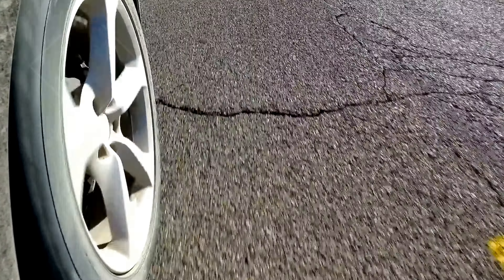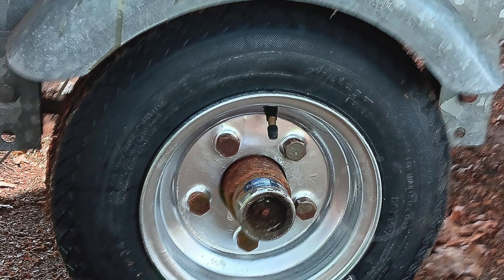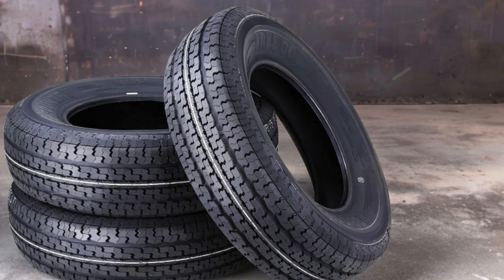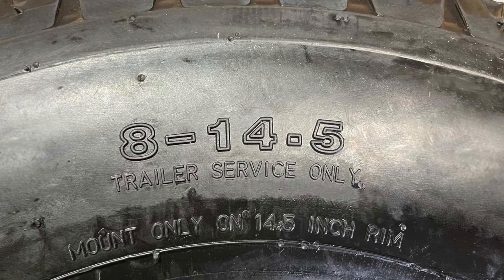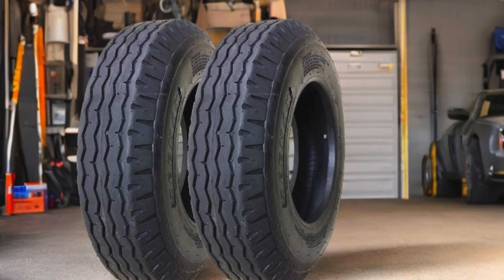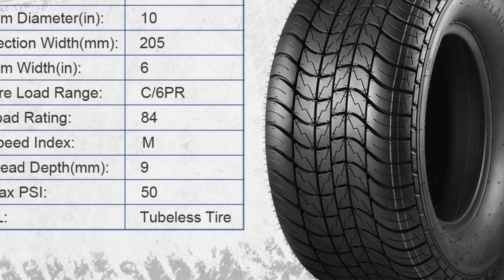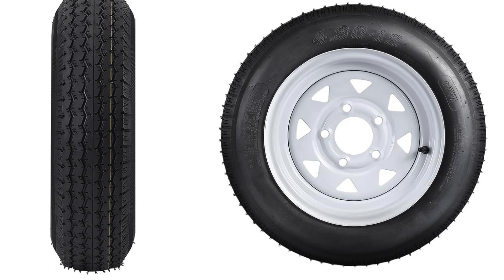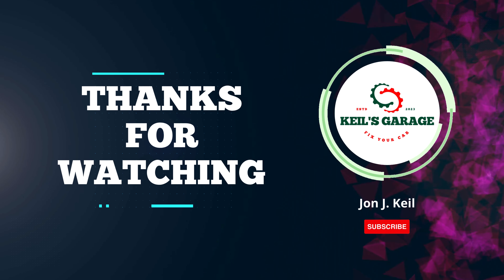TOP 5 Best Tires for Hauling Heavy Loads in 2025: Enhance Your Trailer's Performance!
☑️Best Tires for Hauling Heavy Loads: (Our Top Picks) ☑️

Searching for the best tires to handle heavy loads in 2025? Look no further! In this detailed video, we review the top trailer tires designed specifically for hauling and heavy-duty performance. Whether you’re a truck owner needing reliable tires for tough jobs or someone looking to upgrade your trailer's tires, our comprehensive guide has got you covered.

We dive into the features, benefits, and performance of the top tires to ensure you choose the best option for your needs.

Here’s what we’ll cover:

1. Antego 2-Pack Trailer Tire -- Known for its durability and strength, this tire is perfect for heavy-duty hauling and provides excellent performance under load.
2. Libra Heavy Duty Trailer Tires -- Designed for maximum stability and load capacity, these tires are a reliable choice for tough hauling conditions.
3. Zeemax Heavy Duty TRUE Highway Trailer Tires -- With advanced highway performance, these tires offer enhanced safety and durability for heavy loads.
4. MaxAuto Trailer Tires -- Featuring a robust build and superior traction, these tires are ideal for challenging terrains and heavy-duty use.
5. MERXENG Trailer Tires -- Combining high performance with longevity, these tires ensure your trailer handles heavy loads with ease.

In this video, we cover:

Key Tire Features -- Understanding what makes these tires suitable for heavy loads and their impact on performance.
Performance Insights -- Including load capacity, durability, and customer feedback to help you make an informed choice.
Comparative Analysis -- How these tires stack up against each other in terms of handling, safety, and value.
Choosing the right tires for heavy loads can significantly improve your hauling efficiency and safety. As you explore the best options in trailer tires, our review aims to guide you toward a choice that matches your needs.